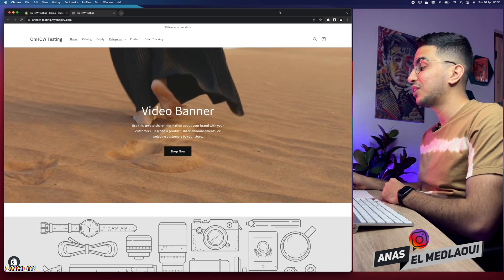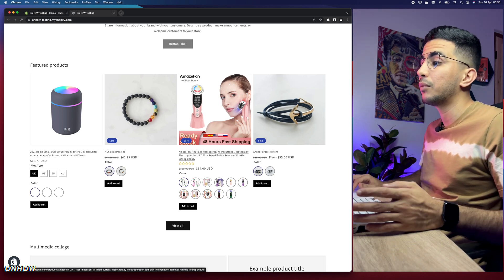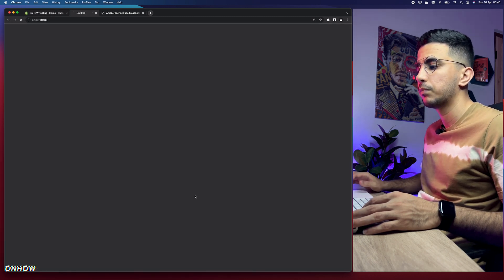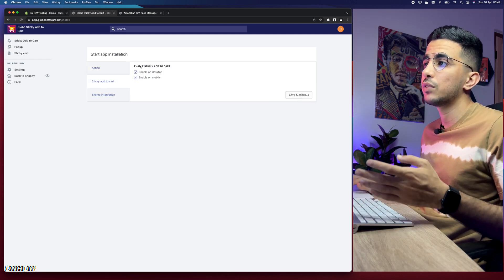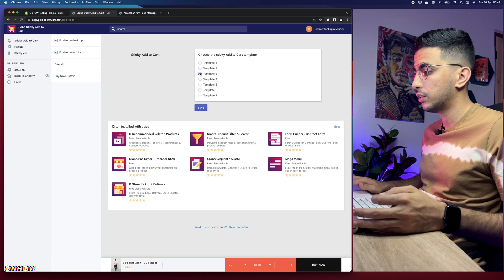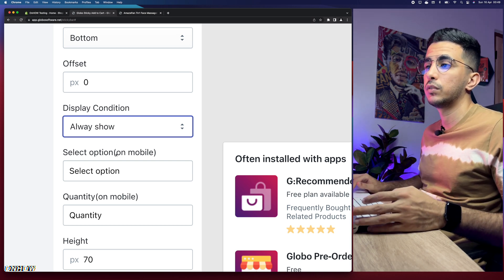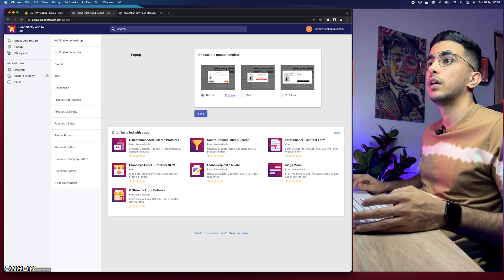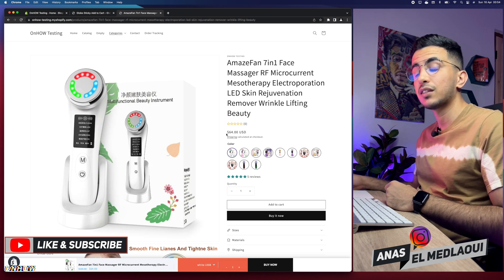How To Add Sticky Add To Cart Button On Shopify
Today i will show you how to add sticky add to cart button on Shopify store product page for dawn theme or any theme for free with different designs and button and without adding any code to your css files.
When it comes to creating a successful online store there are many factors to consider, one of the most important elements is adding a sticky “Add To Cart” button on Shopify product page, this feature allows customers to add items quickly and easily without having to scroll back up the page or navigate away from their current location in order to purchase something they like.
Having an easy to access “Add To Cart” button can help increase conversions and sales for your Shopify store by providing customers with an effortless way of buying products from your store.
Adding sticky add to cart on Shopify also helps create trust between you and potential buyers as it shows that you value their time by making the checkout process quick and simple for them.
Additionally, this type of functionality encourages impulse purchases since shoppers don't have time or energy wasted navigating through multiple pages before being able to make a purchase decision they just click once.